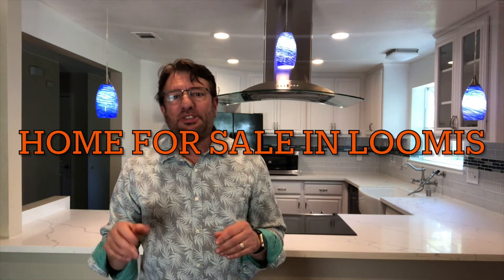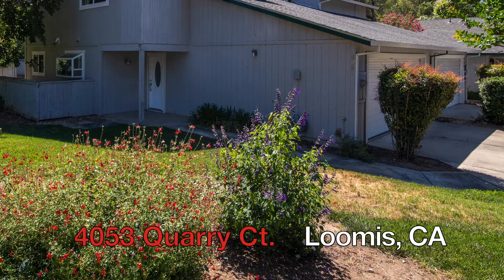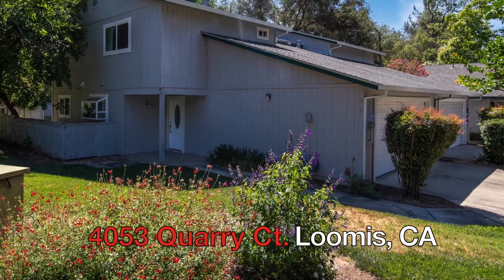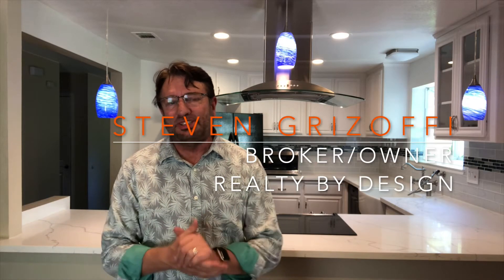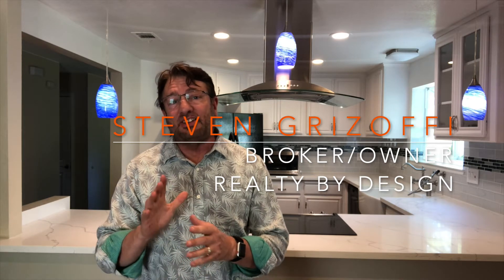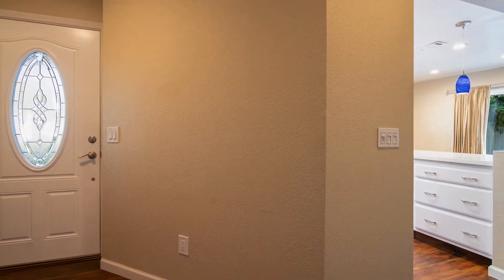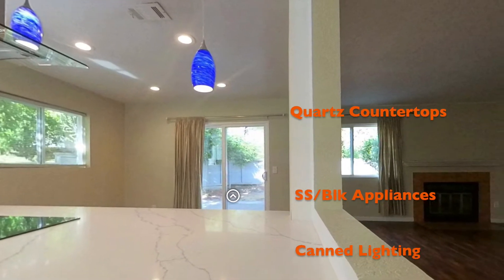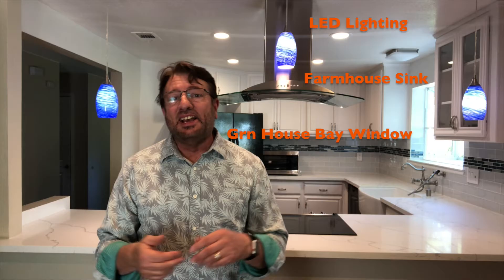4053 Quarry Ct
Remodeled, 3 bedroom 2 1/2 bath townhome in Loomis, CA. 95650. Don't miss this one, it is being offered for sale at $400,000.

Steven Grizoffi Broker/Owner
Realty by Design Rocklin CA
DRE # 0199863
Call Direct at: 530-633-SOLD (8763)